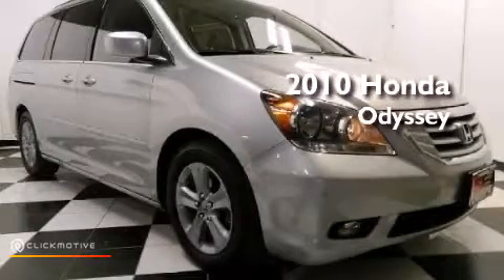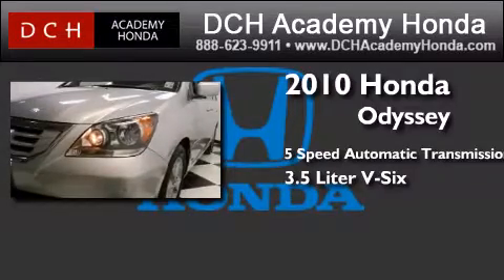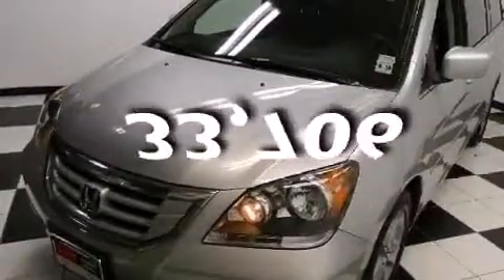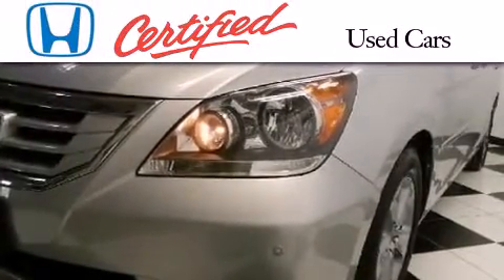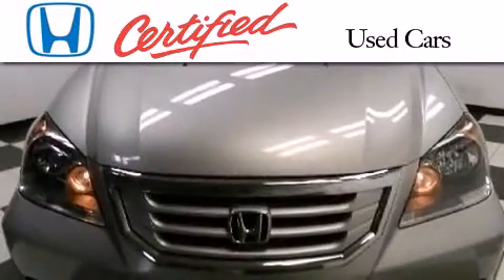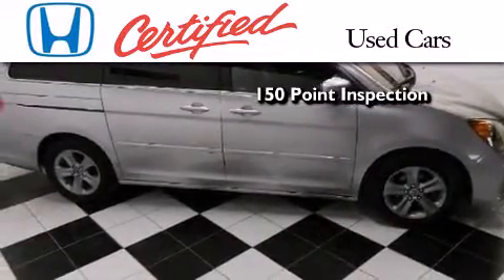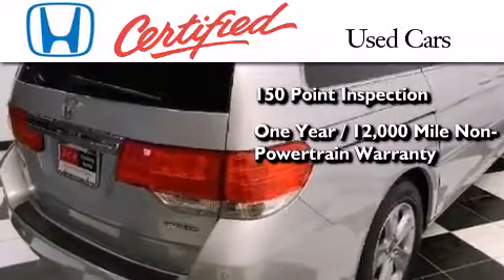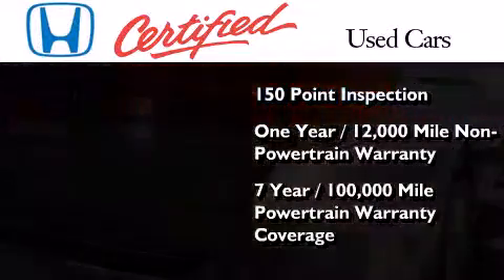2010 Honda Odyssey Old Bridge NJ 08857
We have been honored to serve the Old Bridge NJ area , we promise that your experience at our dealership will exceed your expectations ! Year : 2010 Make : Honda Model : Odyssey Engine : Gas V6 3.5L/ Trans . : Automatic Exterior : Alabaster Silver Metallic Miles : 33,706 Interior : Gray Stock : AHR1776 DCH Academy Honda 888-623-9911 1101 US Highway 9 North Old Bridge , NJ 08857